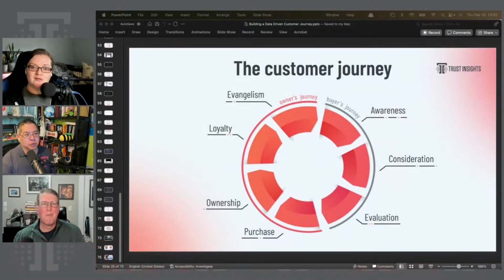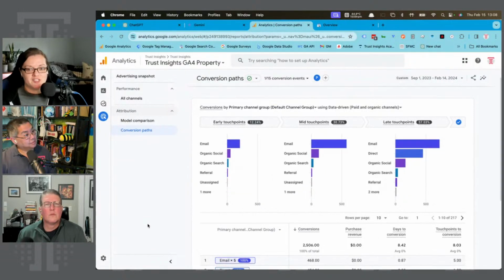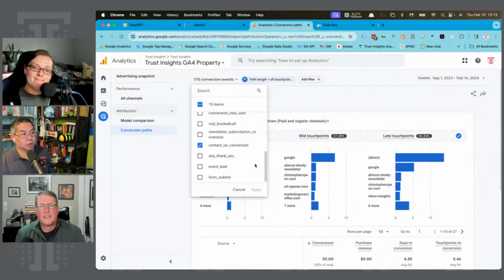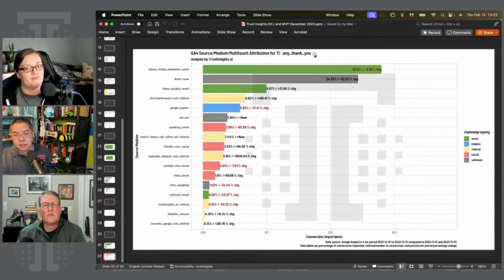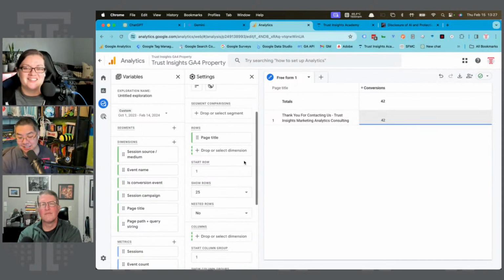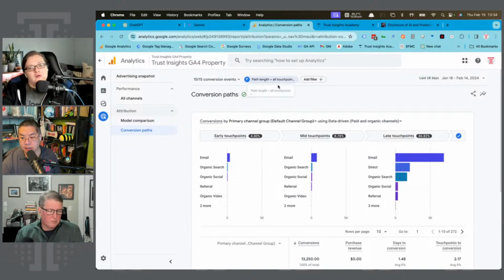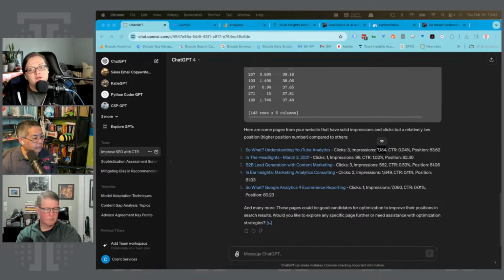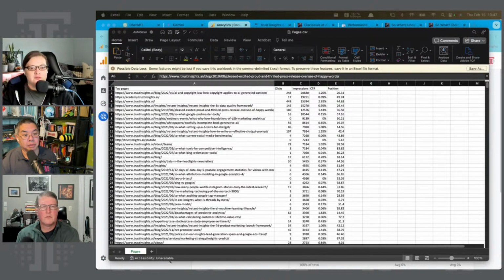So What? Applying the data-driven customer journey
In this episode, you’ll learn:
-What is the data-driven customer journey in 2024
-How to apply the data-driven customer journey to your own data
-What actions to take to with your analysis